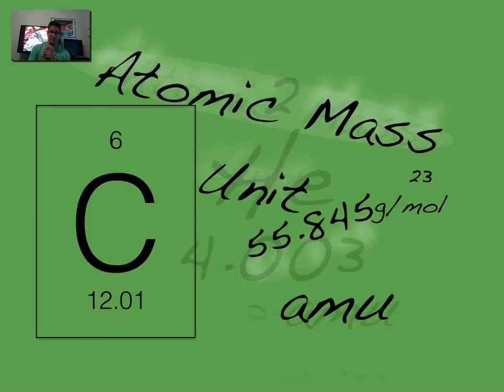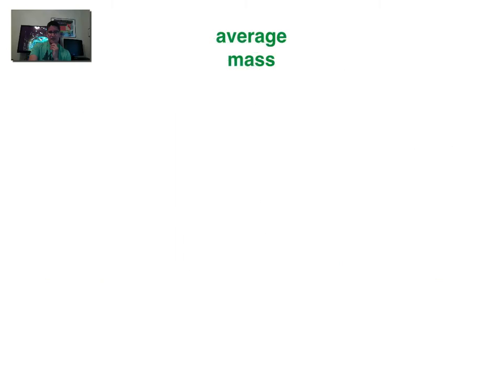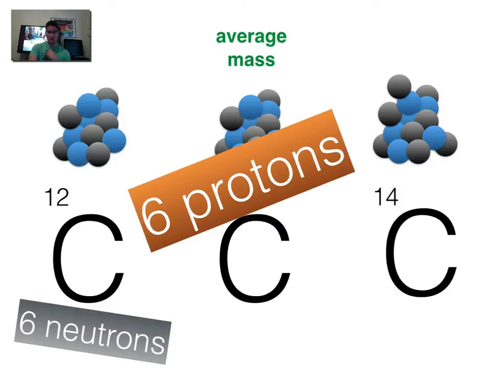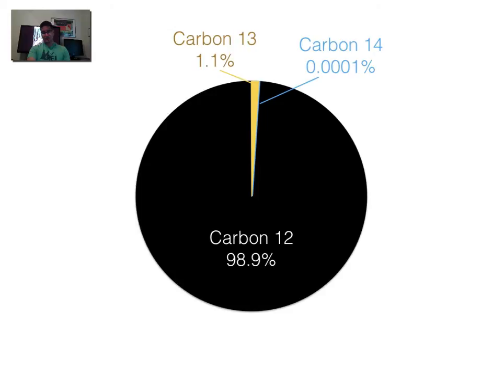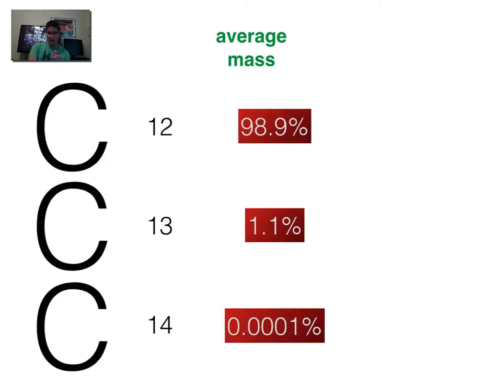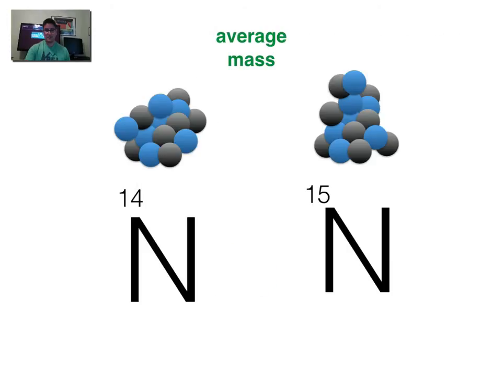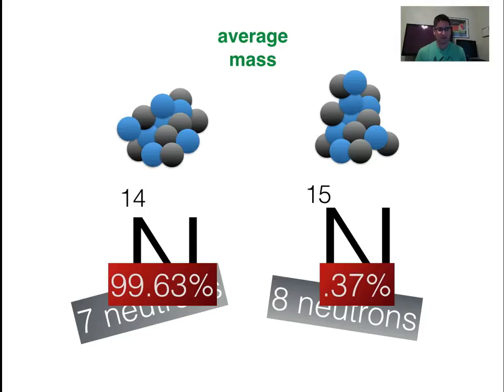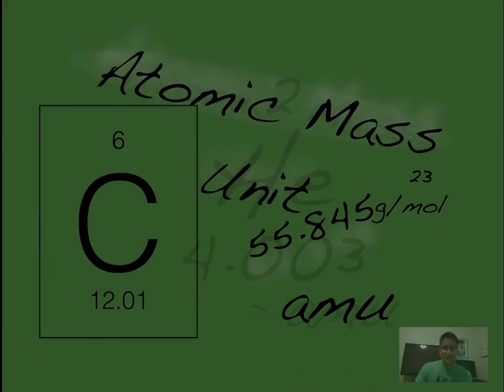1Average Atomic Mass